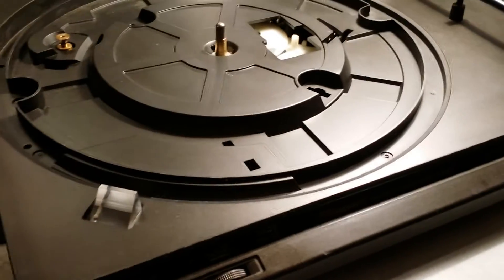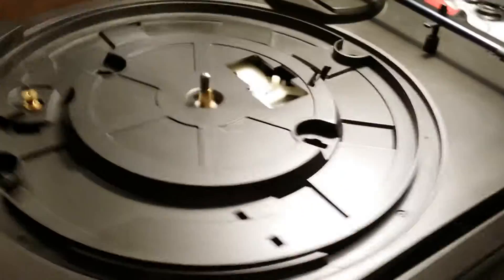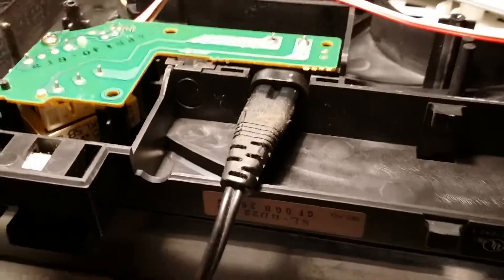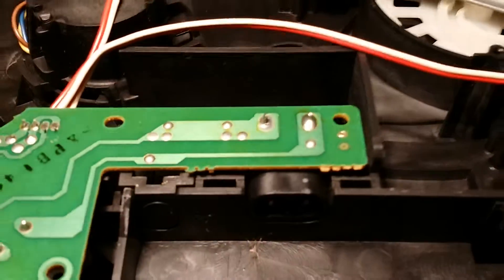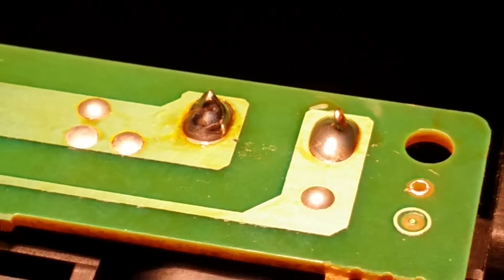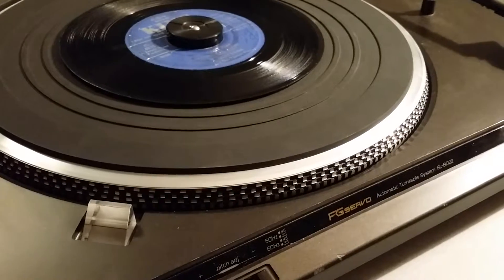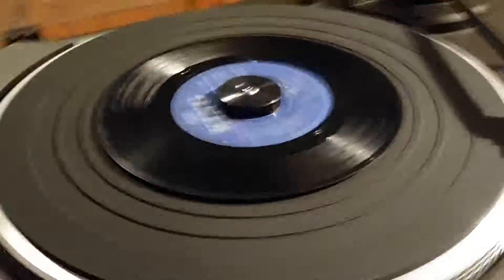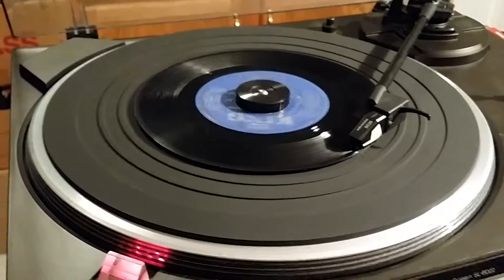Technics Turntable Power Problem - Fix Cracked Solder Joint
SAFETY FIRST: I find and repair vintage audio equipment and share my experiences with you. I hope you find these videos helpful. I am only showing what I was able to do with some basic knowledge. I encourage viewers to seek expert advice before attempting repairs on their own.